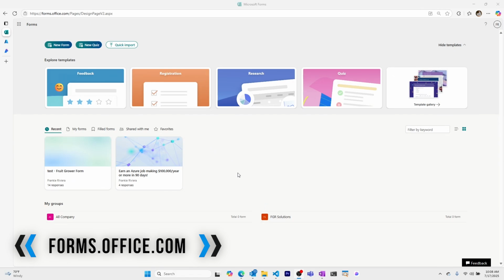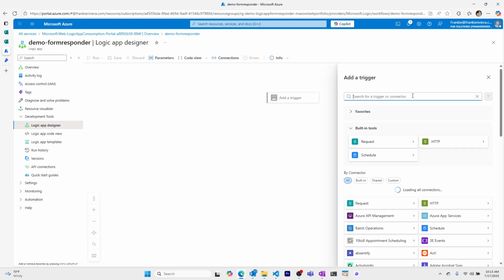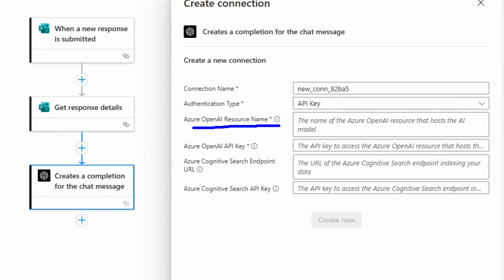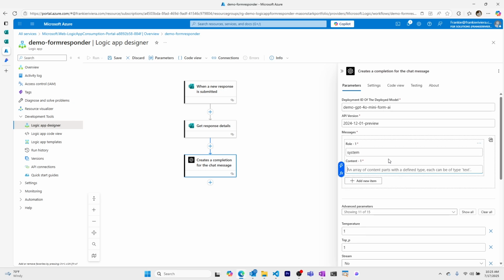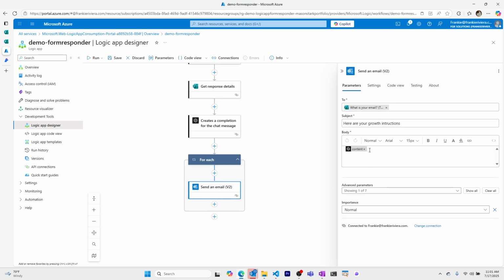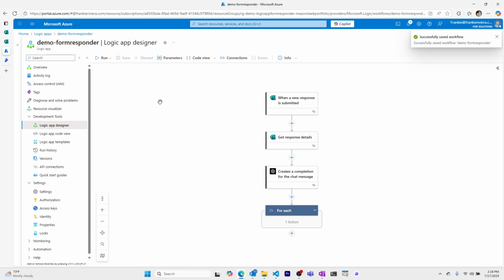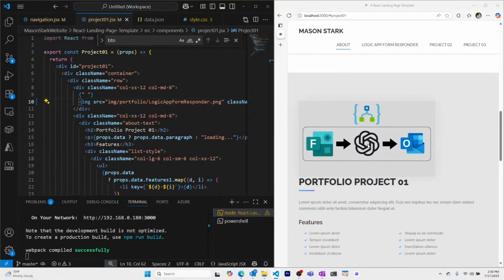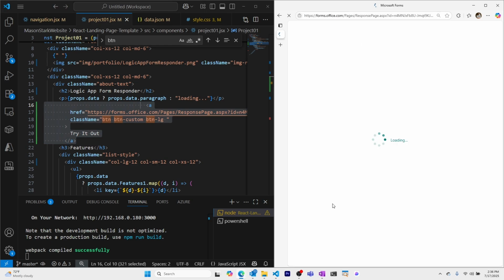Build a LIVE Azure Portfolio Project Using Logic Apps + OpenAI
Join the Free Azure Innovation Station Community!

🤖 Build a Live Azure Logic App with OpenAI + Microsoft Forms

Want to impress employers with a real-world Azure project that uses automation and AI?

In this step-by-step tutorial, I’ll show you how to build a Logic App that gets triggered when someone fills out a Microsoft Form, processes the data using Azure OpenAI, and then sends a custom email back to the user—with the full workflow added to your live Azure portfolio website.

👉 What You’ll Learn:

How to trigger Logic Apps from Microsoft Forms

How to connect Azure OpenAI for intelligent text generation

How to automate email responses with dynamic data

How to embed this into your Azure portfolio for employers to test live

Why this type of project shows real cloud & AI integration skills

🧠 Tools Used: Azure Logic Apps, Microsoft Forms, Azure OpenAI, Outlook 365, Azure Static Web Apps

Perfect for:

Cloud job seekers building an Azure portfolio

Students or professionals showcasing AI-powered automation

Anyone wanting to prove they can build real solutions, not just labs

💼 Don’t just say you know Azure—let your portfolio do the talking.

00:00:00 Intro
00:00:25 Create Microsoft Form
00:01:11 How to Create Azure Logic App
00:09:39 Earn $100k+/year Azure Job
00:09:52 Azure Logic App to portfolio

Azure AI Foundry - Learn how to build, deploy and manage AI Apps with Azure AI Foundry